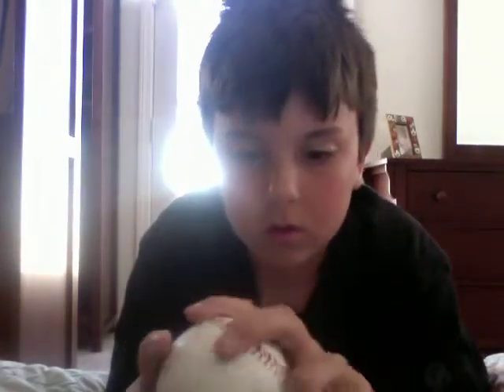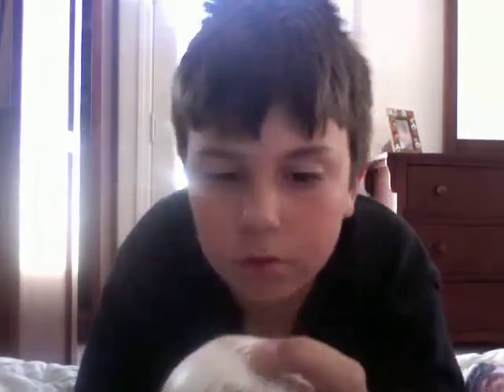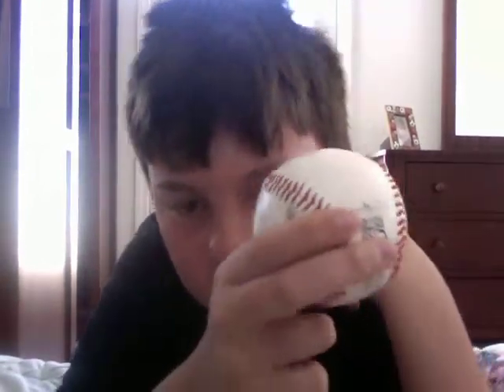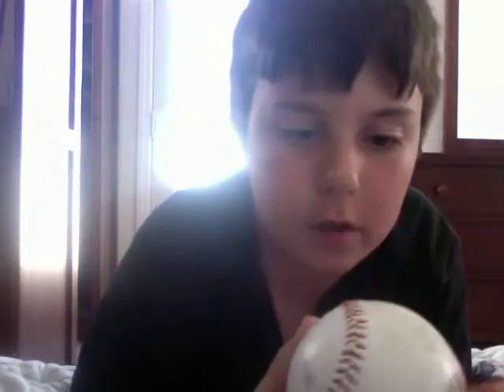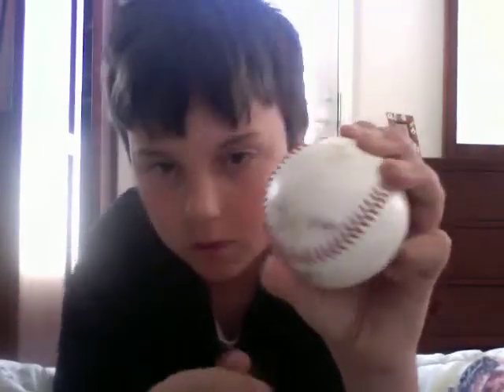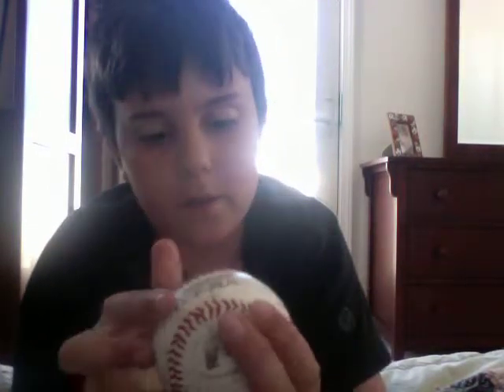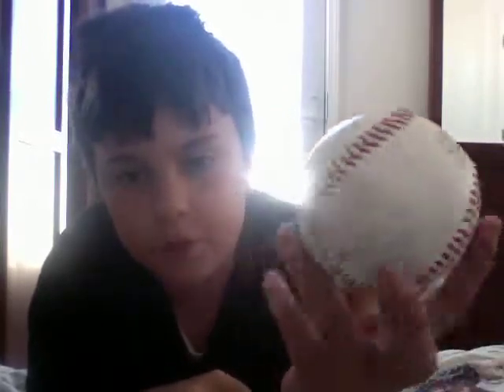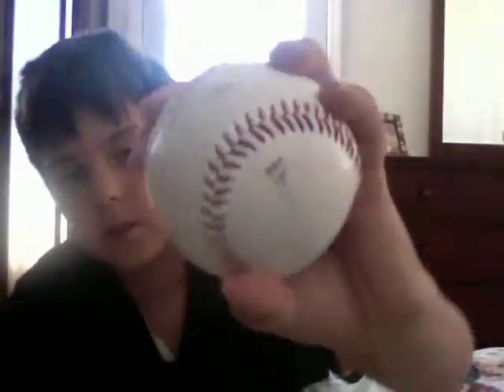How to throw different baseball pitches